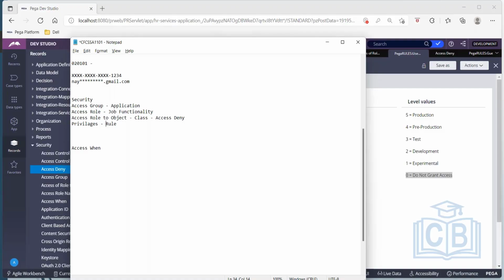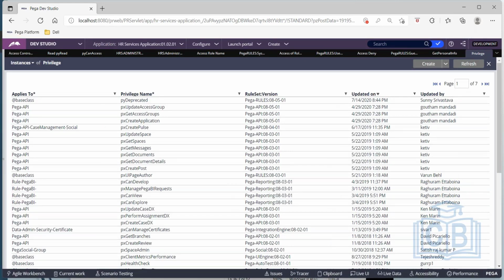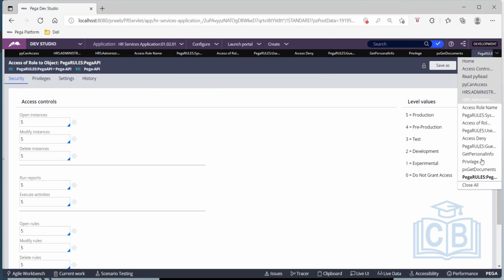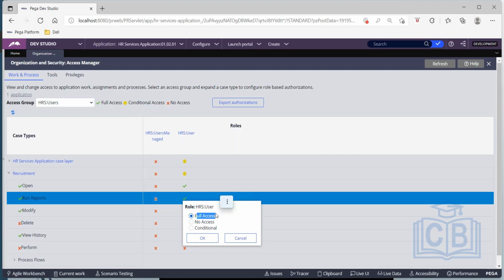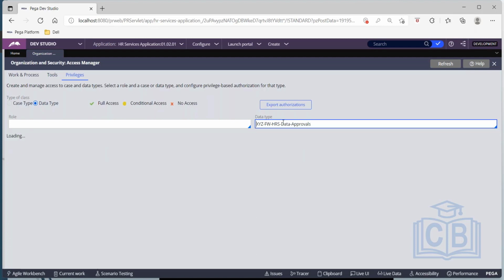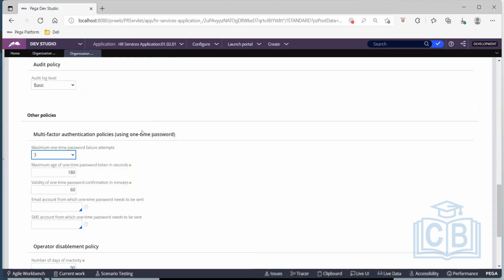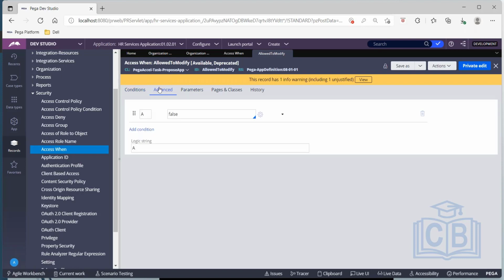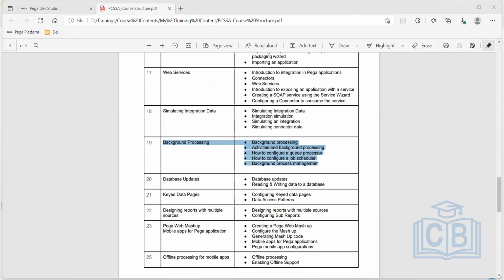pega cssa tutorial | pega cssa training | pega cssa course | what is pega cssa | CyberBrainer